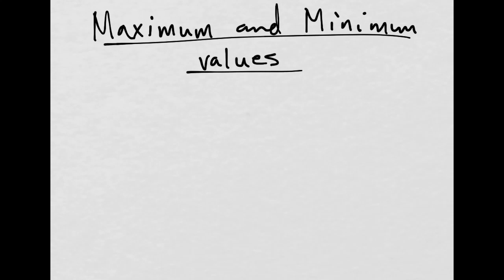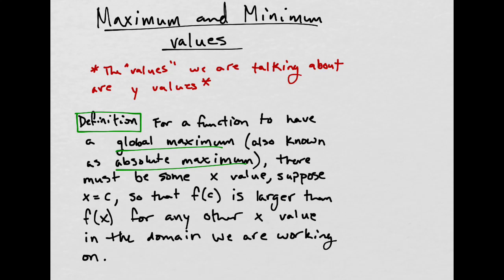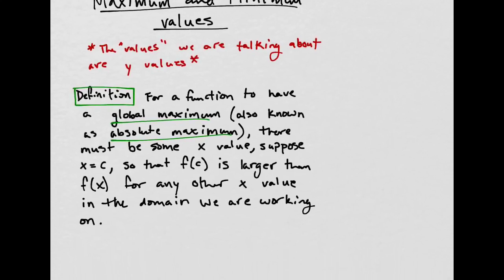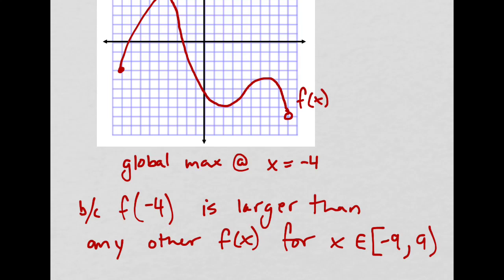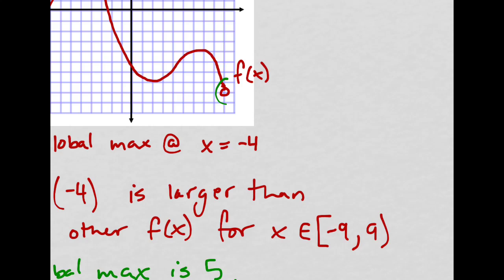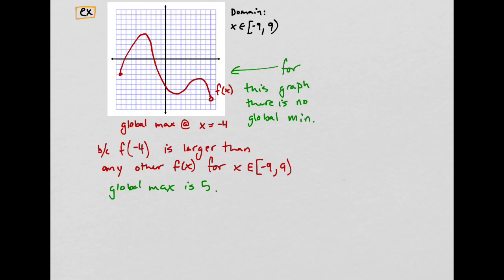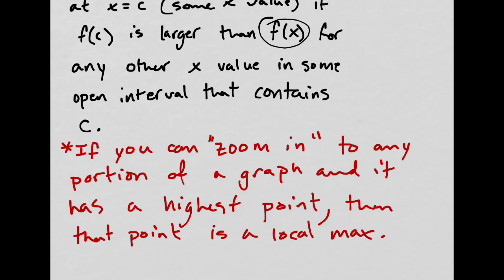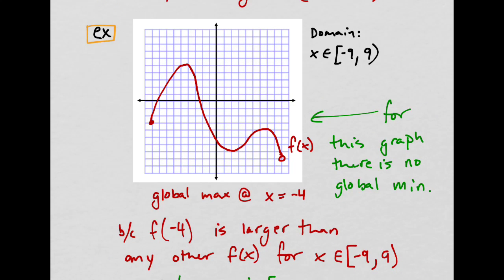Maximum and Minimum Values